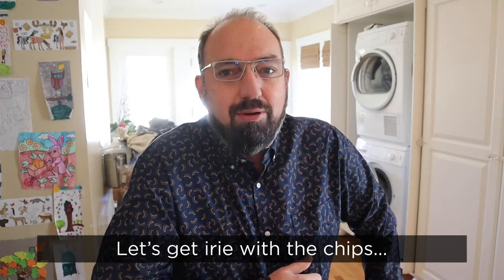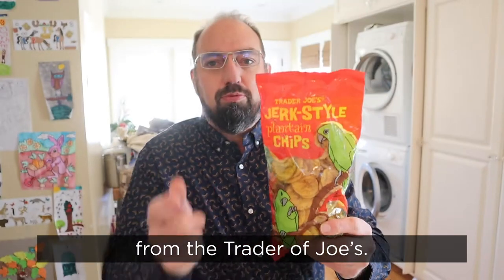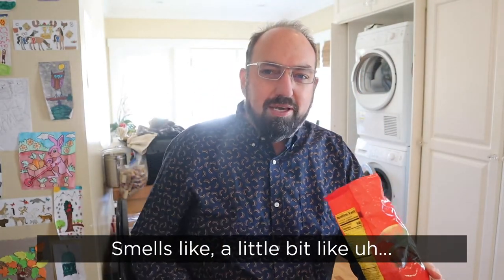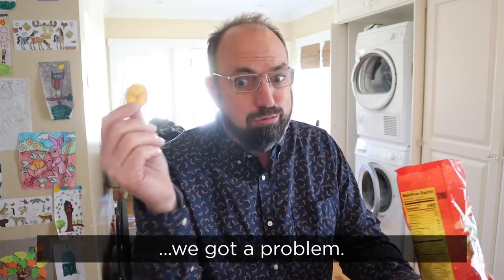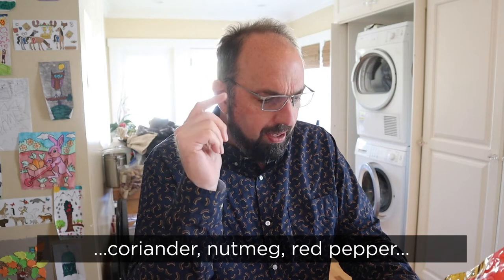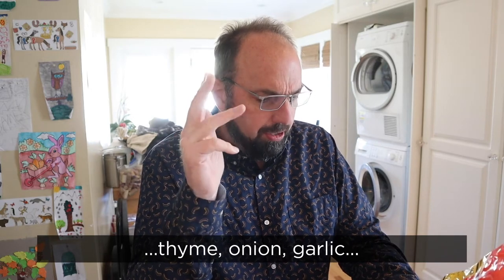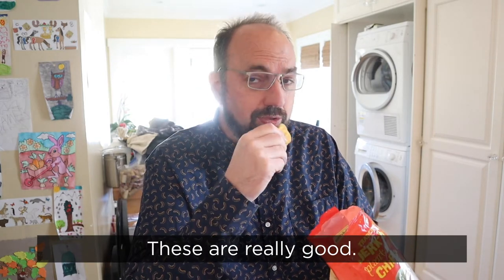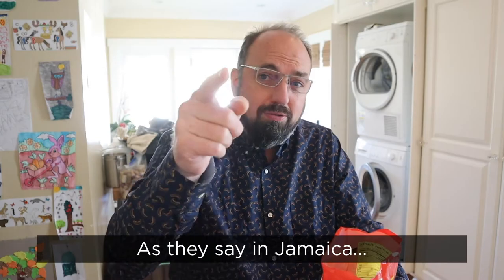🇺🇸[ 🇯🇲] Trader Joe's Jerk-Style Plantain Chips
Hoo boy, I do love Jamaican Jerk seasoning. So you know I had to pick up the Jerk-Style Plantain Chips from @TraderJoe’s Question is, did they deliver on the complex, tasty, tasty flavor of Jerk seasoning? Find out!